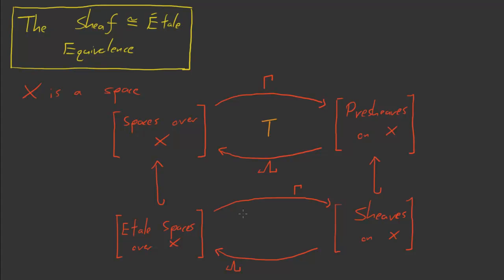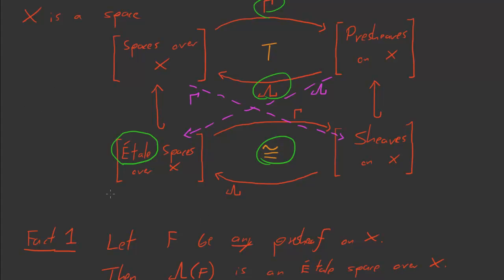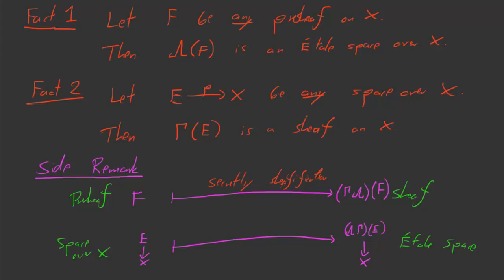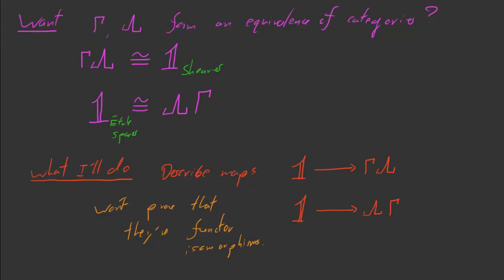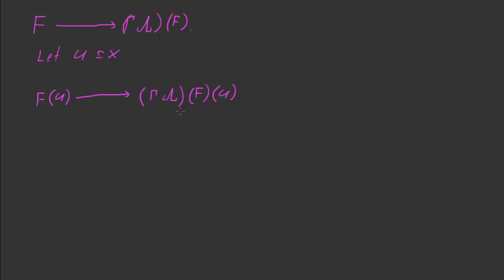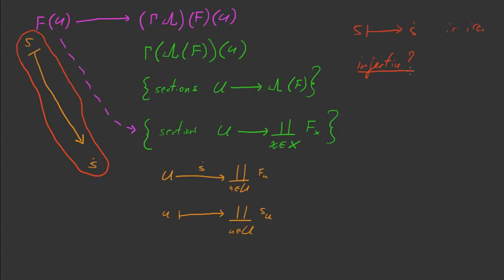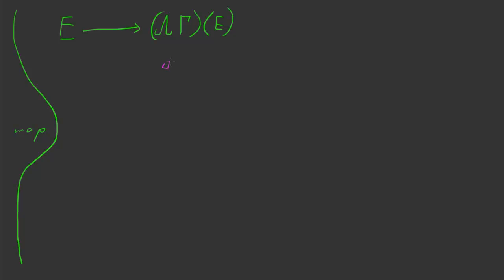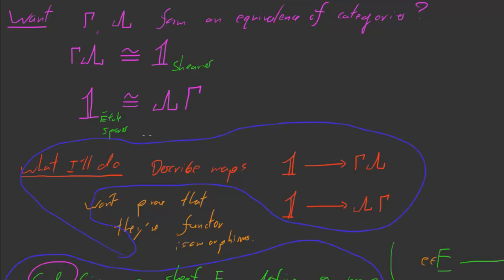Etale Mainline 5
The equivalence between etale spaces and sheaves.